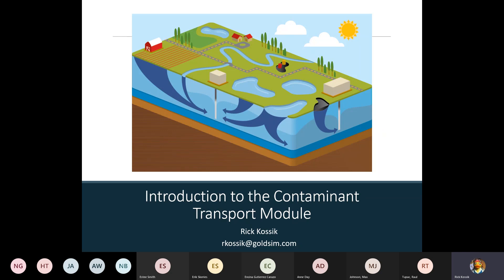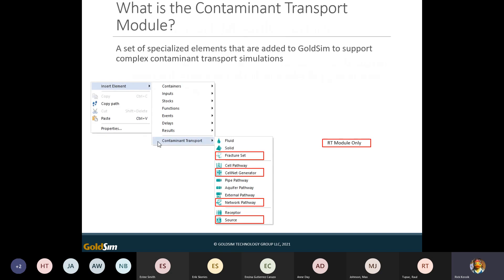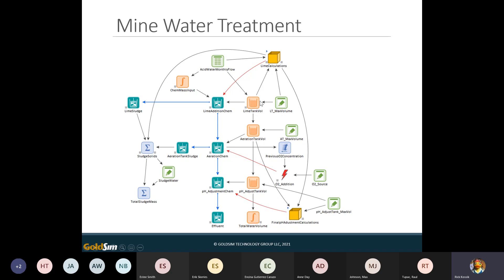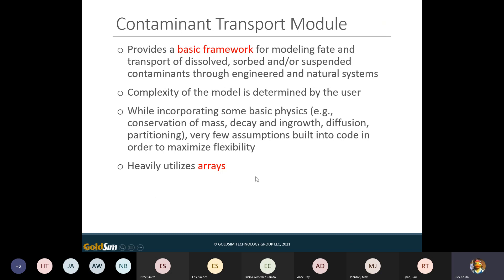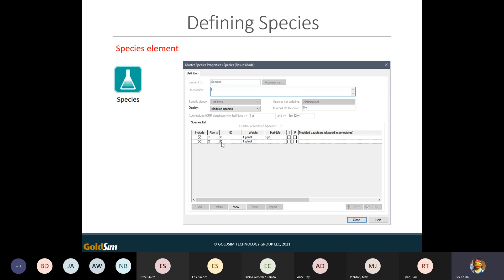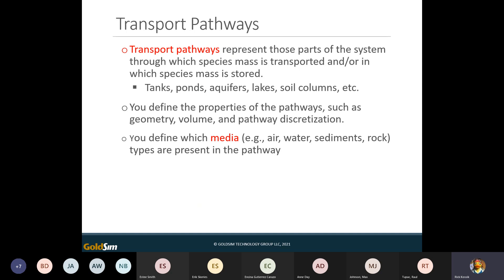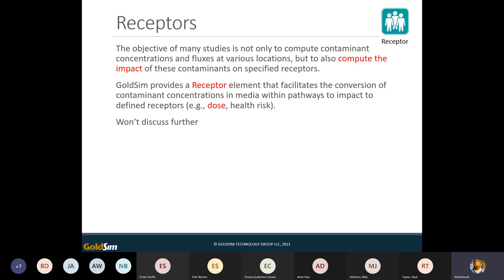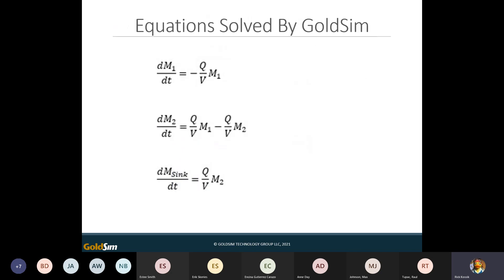Introduction to Contaminant Transport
This webinar introduces GoldSim’s Contaminant Transport (CT) module. The CT Module is an add-on extension to GoldSim that allows you to dynamically model mass transport processes within complex engineered and/or natural environmental systems.

A mass transport model is a mathematical representation of an actual system (e.g., the subsurface environment) that can be used to simulate (and hence predict) the release, transport (movement) and ultimate fate of mass within the system. The "mass" that is typically simulated is that of chemical contaminants that have been accidentally released or intentionally disposed of within the system. As a result, such models are often referred to as contaminant transport models.

This webinar provides you with a brief introduction to help familiarize you with CT's basic functionality with the goal of helping you feel more comfortable as you begin to use it.